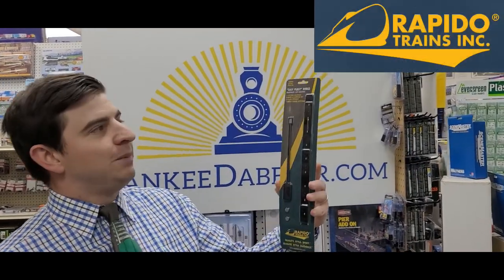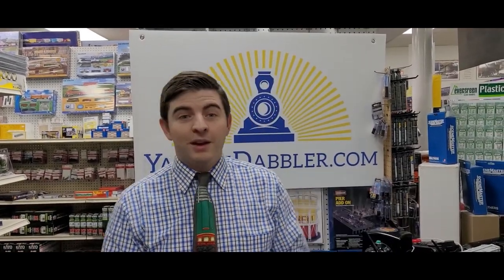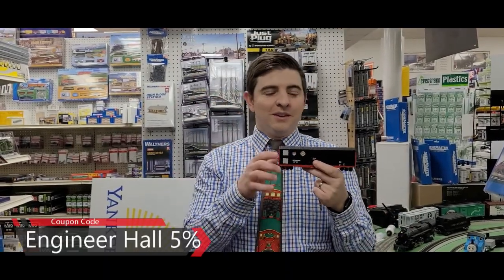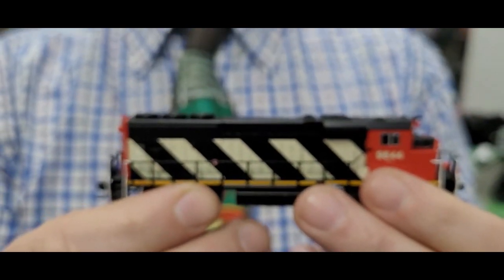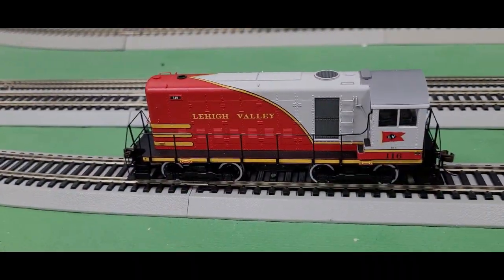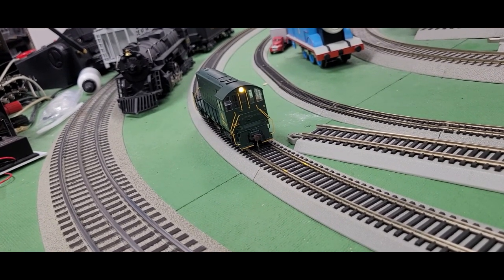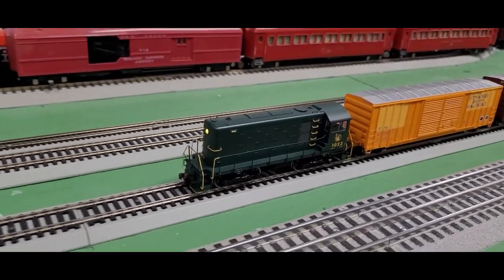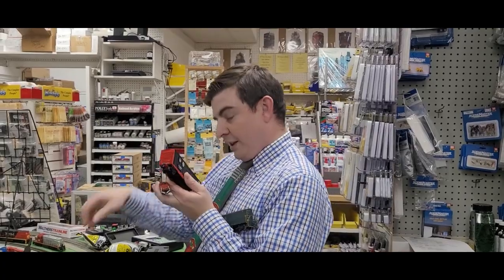Yankee Dabbler New Arrivals, Atlas, Rapido Trains INC. , Walthers, Woodland Scenics